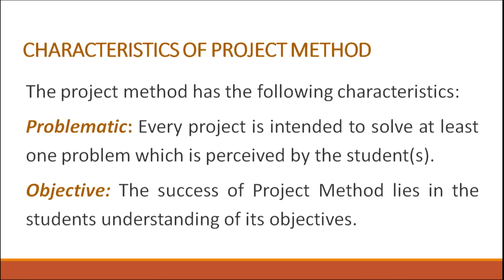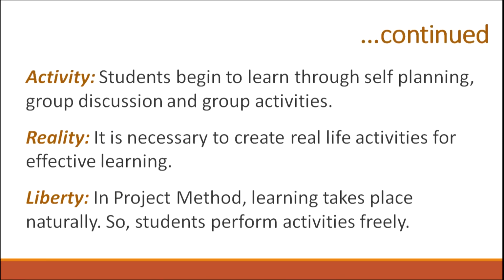Teaching Effectiveness: Characteristics of Effective Method of Teaching and Learning